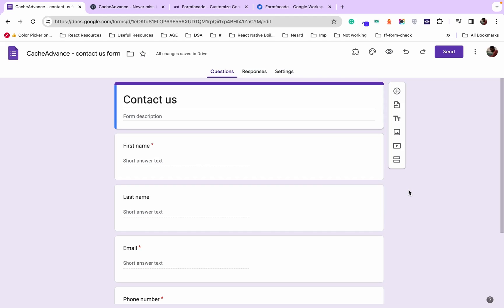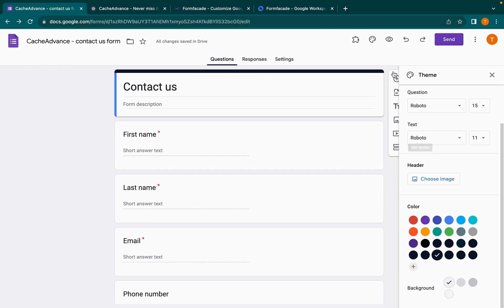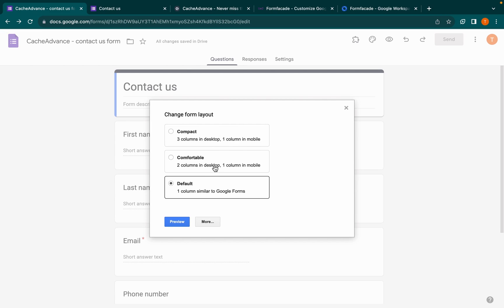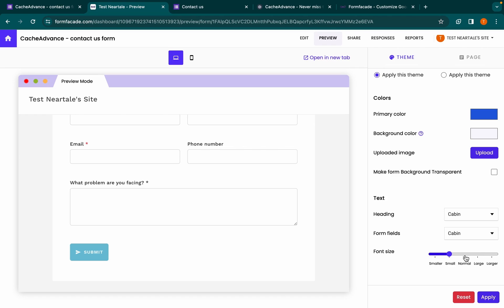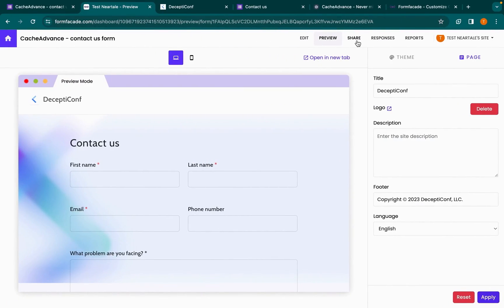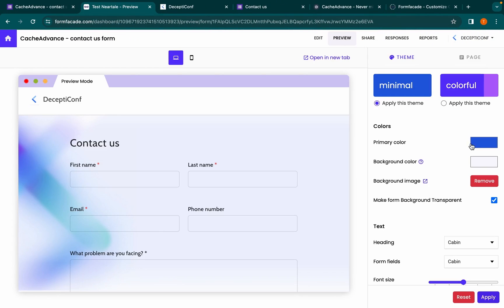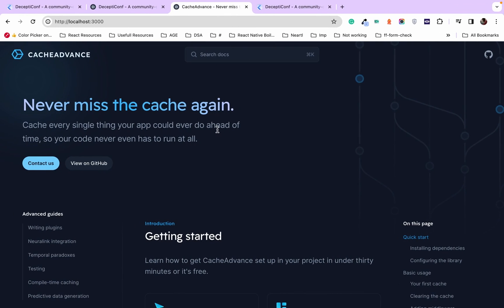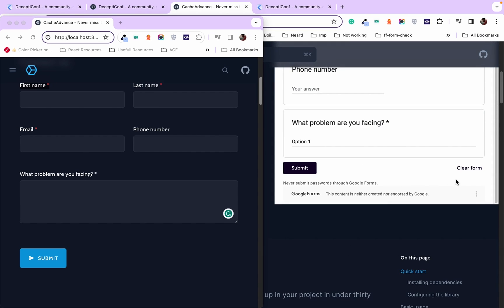Customize Google Form and Embed with Your Website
In this comprehensive tutorial, discover how to elevate your Google Form's appearance to seamlessly align with your website's branding using Formfacade. Empower your forms with a professional touch!

🔍 Key Highlights:

Visual Consistency: Learn to match font styles, sizes, and colors to echo your website's design language.
Advanced Customization: Utilize Formfacade's features to tweak layouts and create a cohesive interface.
Transparent Integration: Seamlessly embed forms into your website without altering header and footer sections.
🖌️ Customization Process:
Explore step-by-step guidance on adapting your Google Forms using Formfacade. From color coordination to layout adjustments, ensure your forms resonate with your website's aesthetics flawlessly.

🛠️ Formfacade Features:
Unlock the potential of Formfacade for Google Forms. Tailor your forms to perfection, maintaining brand consistency and professional appeal effortlessly.

📐 Seamless Integration:
Discover the art of embedding customized forms into your website hassle-free. Implement Formfacade's features while keeping your website's header and footer intact.

🔗 Practical Implementation:
Get actionable insights to bridge the gap between your website's look and your Google Forms. Elevate your forms' visual appeal and usability for enhanced user engagement.

🌟 Elevate Your Forms Today! 🌟
Access this tutorial to transform your Google Forms into sleek, website-matching interfaces. Enhance user experience and reinforce your brand identity seamlessly.

🔔 Don't miss out! Let's refine your forms for maximum impact! 🚀